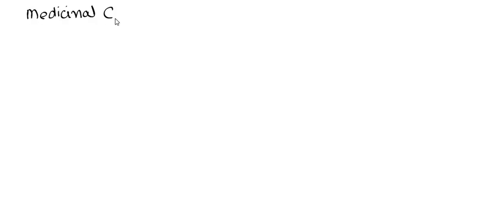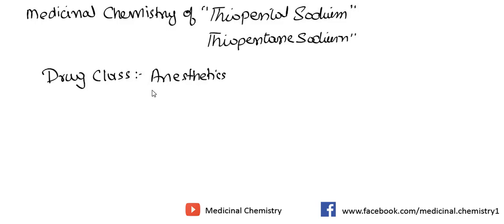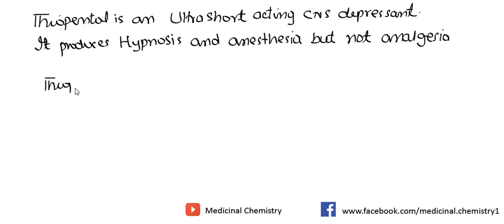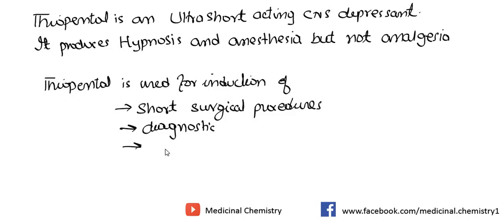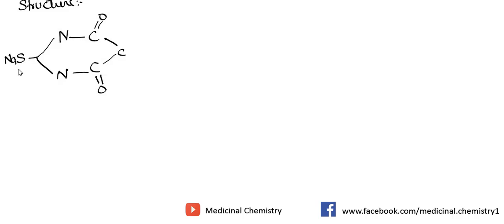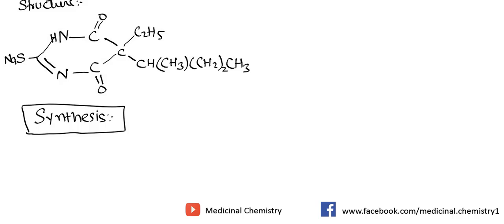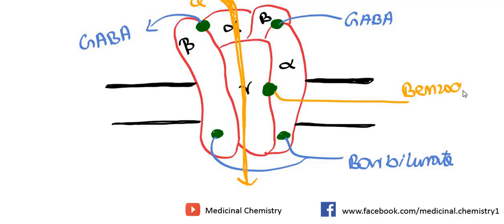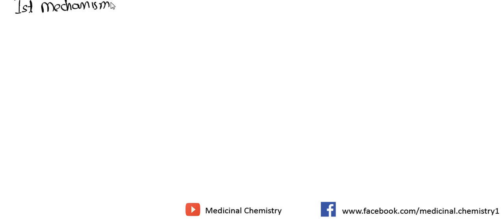Thiopental medicinal chemistry and Mechanism of Action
Thiopental sodium is Ultra Short acting Anesthetic agent, Which acts on GABAa receptor is inhibitory neurotransmitter having pentameric sub-units.